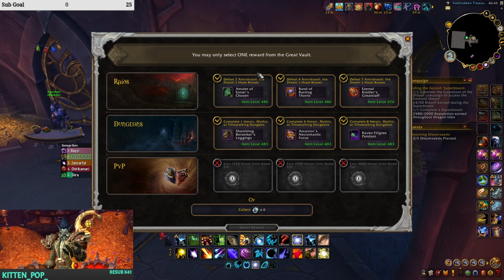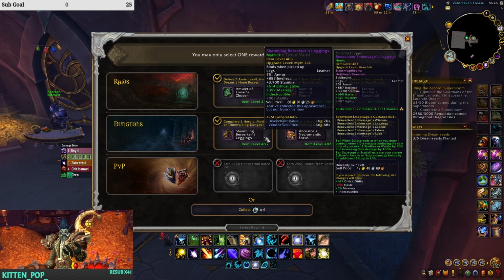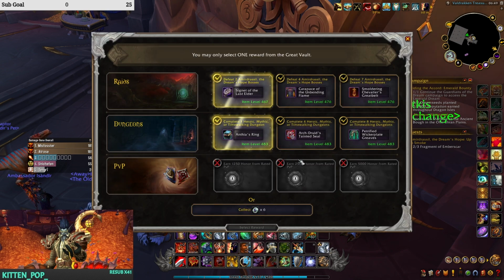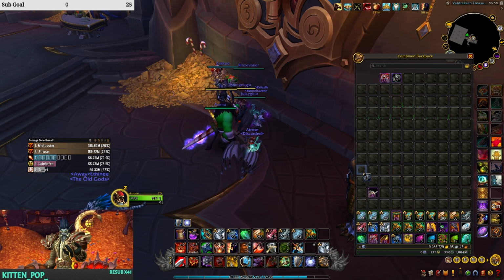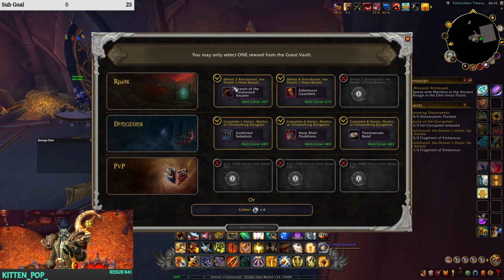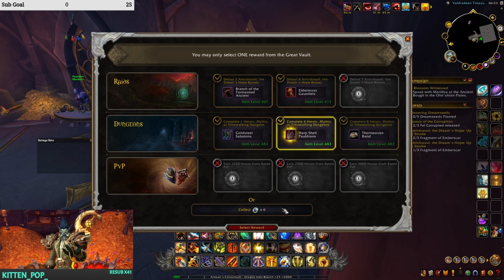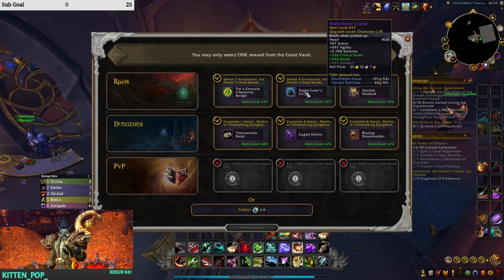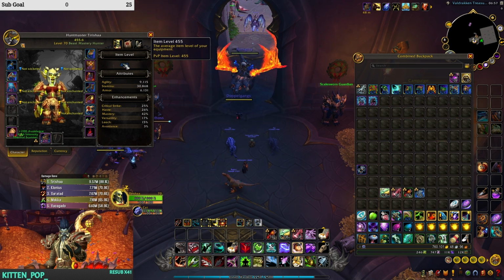Weekly Vault Opening - Upgrades EVERYWHERE!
I have really been enjoying a lot of PVE recently being back to high end m+ and mythic raiding as well so i wanted to start making some content around it for you guys to hopefully enjoy!

List of characters atm!
Balance Druid 3000 RIO, 6/9M
Fury Warrior 3200 RIO, 9/9 HC
Ret Paladin 2700 RIO, 9/9 HC
BM Hunter still a noob

🎬You can catch me live on twitch - weekdays from 6pm CEST/11am CST (Weekends are potential night streams)